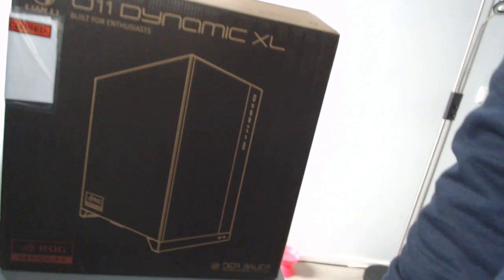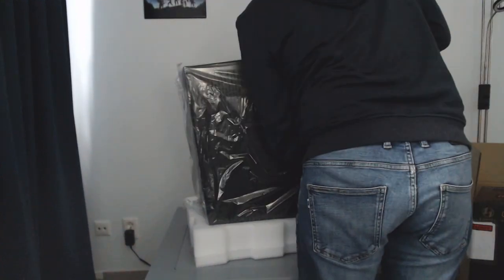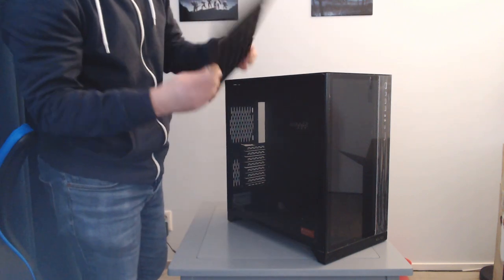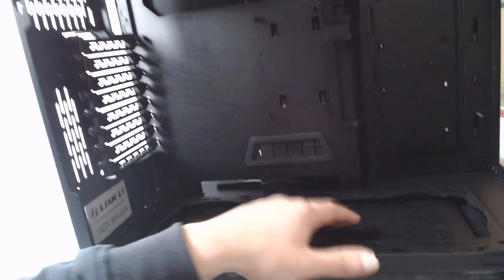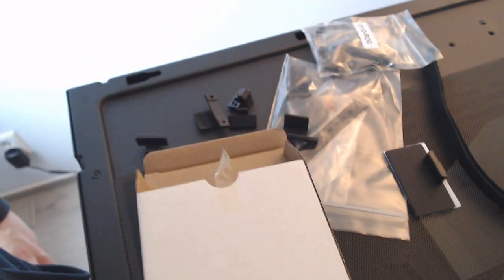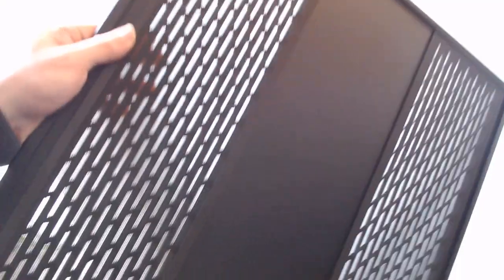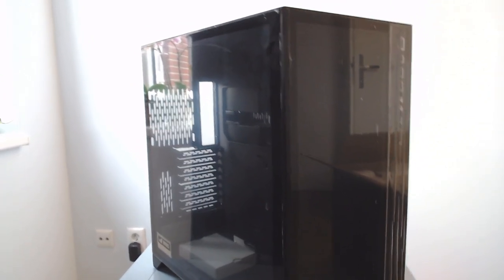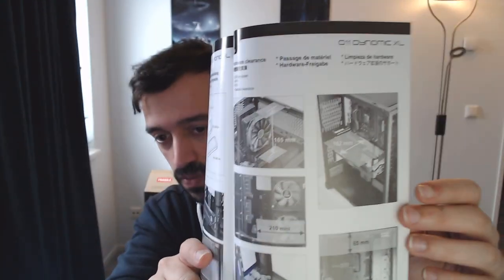Lian Li PC-O11 Dynamic XL - Unboxing and First Impressions!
I've talked about the changes to my build in the past, but this is the first you'll be seeing of it! The footage didn't turn out great, but the roundup of my opinion on it starts at 09:08.

My case of choice just arrived, and we'll be doing an unboxing and "first thoughts" video of it. It's a Lian Li PC-O11 Dynamic XL (commonly mistyped as 011 Dynamic) and so far - I'm impressed! It's ROG Certified and syncs up with Aura Sync, offers plenty of space for big components and watercooling support, and even has a dedicated distro plate to go with it - what's not to love?!

Can't wait to build in it! Although unfortunately I'll have to wait for a while until I found a new home for my desk... will let you guys see the progress!

Looking to buy this great case?